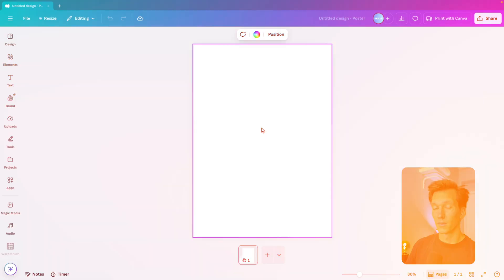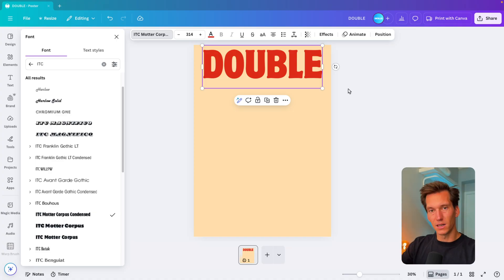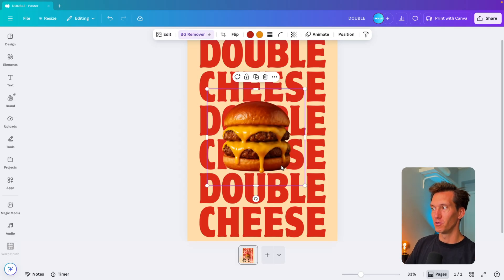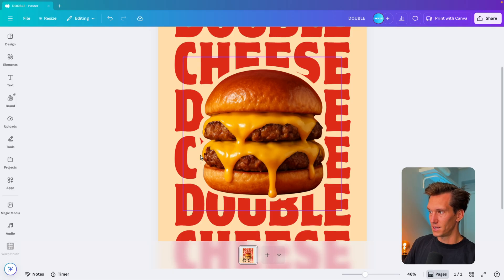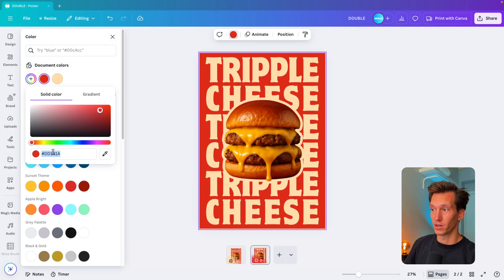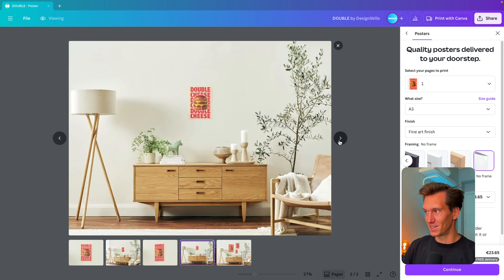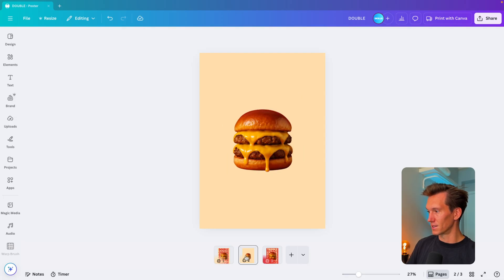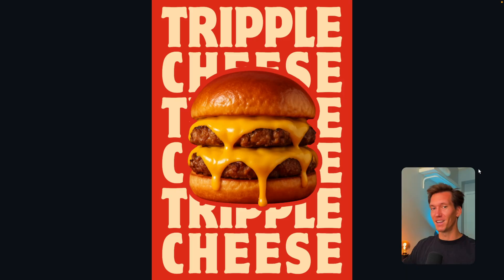How I Made Awesome Fast Food Ads in Canva - EASY Tutorial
🌱 Our channels

Corporate slides  ⁨@SlidesbySander⁩

⏰ Timecodes ⏰
00:00 Introduction
00:22 Designing the Text
01:54 Adding the Image
05:07 Animation